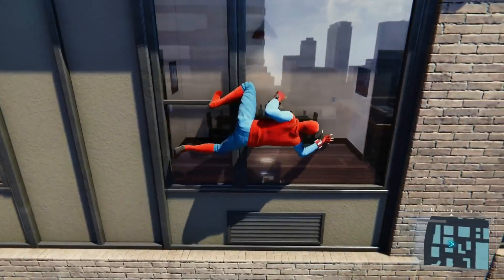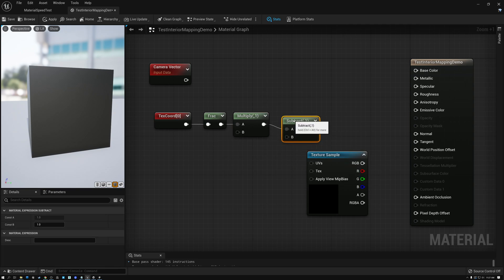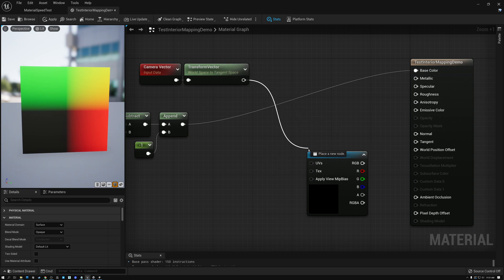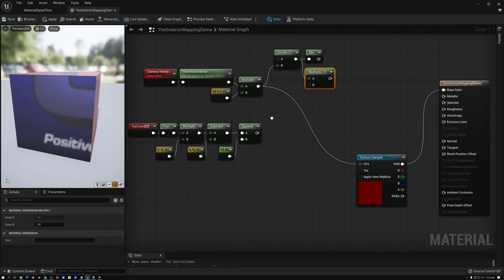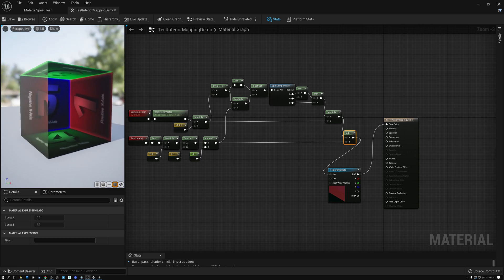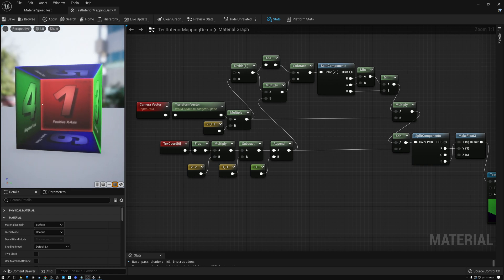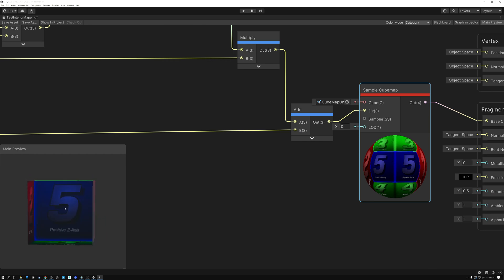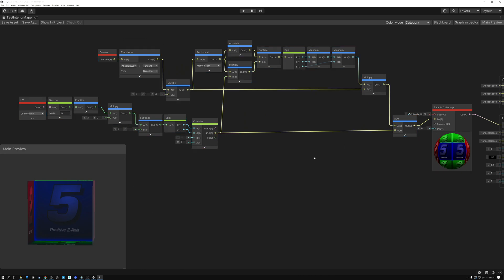Interior Mapping - Shader Graph Basics - Episode 34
In this shader tutorial, I show how to create Interior Mapping - a way to make simple shapes appear to have interior details.  This technique is popular for games because it gives the illusion that buildings that are made of simple flat polygons have complex interiors.  This week, I show the core of the shader and next week, we'll expand it.

Theme Music
Peace in the Circuitry - Glitch Hop